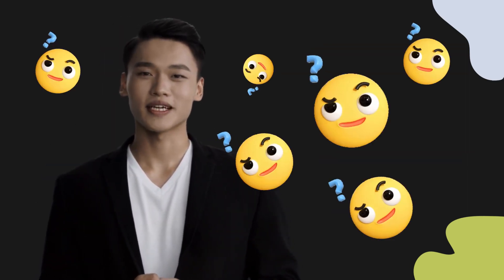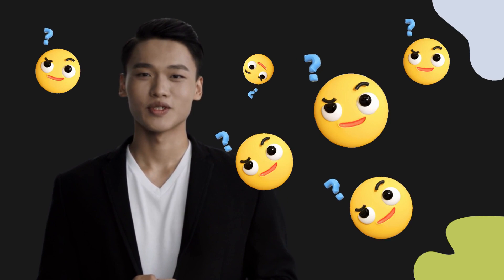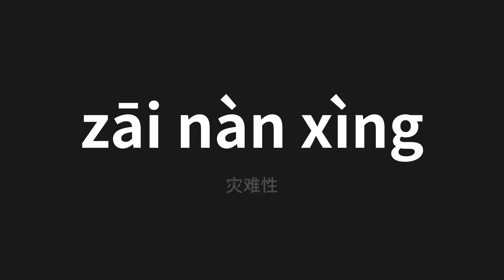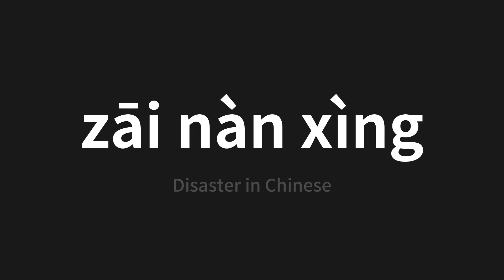How to pronounce zāi nàn xìng | 灾难性 (Disaster in Chinese)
Master the Pronunciation of 'zāi nàn xìng | 灾难性' - which means : Disaster in Chinese 📝 with @PerfectPronunciationChinese 🎓🗣️ - [Your Guide to Chinese]

Learn to pronounce 'zāi nàn xìng' perfectly in Chinese with our easy and engaging tutorial by @PerfectPronunciationChinese! 📖📽️ In this comprehensive video, we provide you with native speaker examples 🗣️👂 and phonetic breakdowns 🎵 to ensure you get the pronunciation just right.